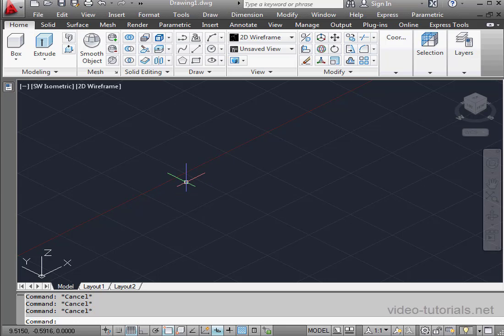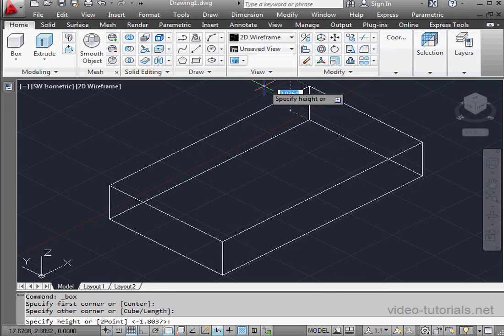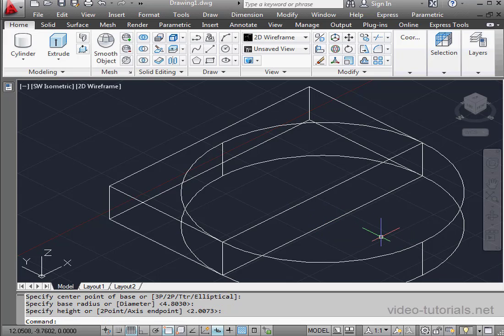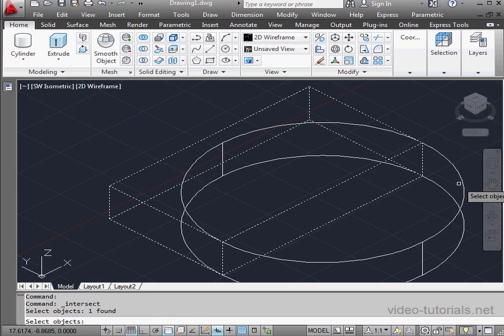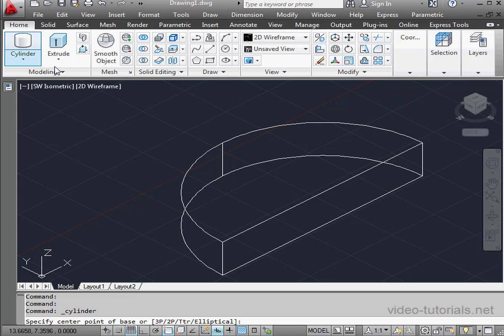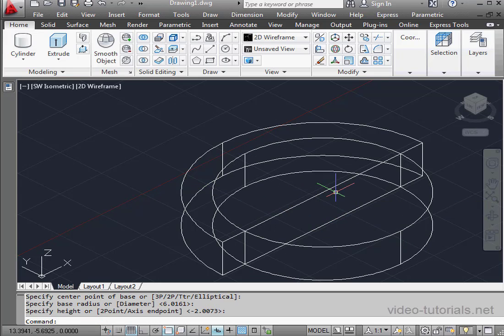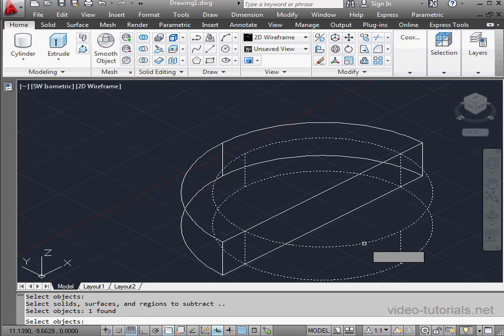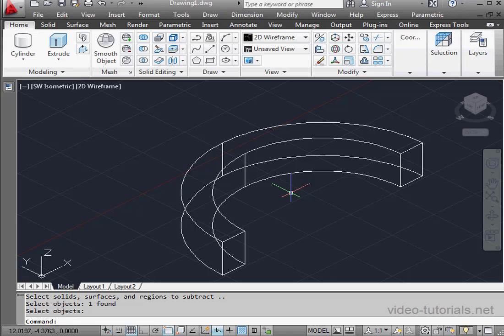AutoCad 3d Modeling 23 ( Solid Intersect )